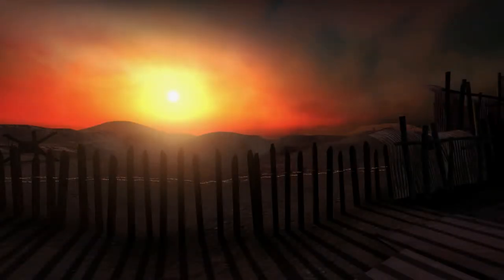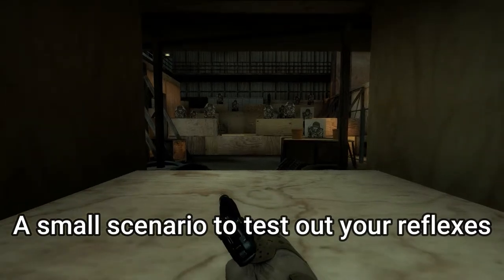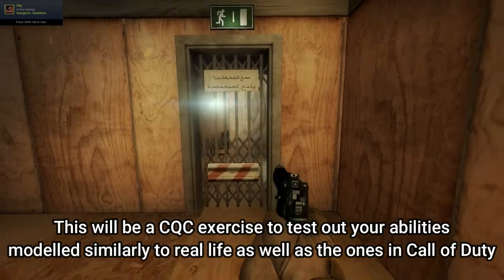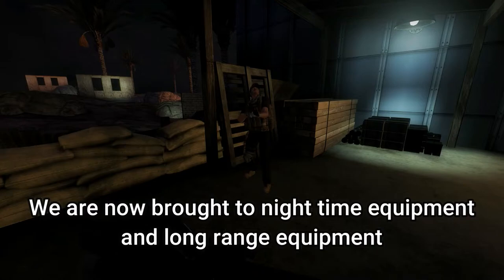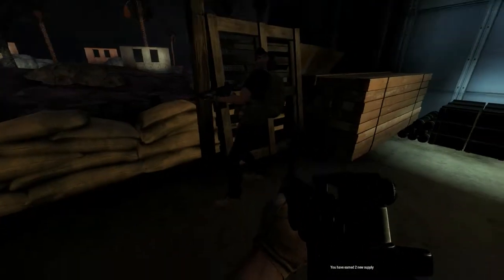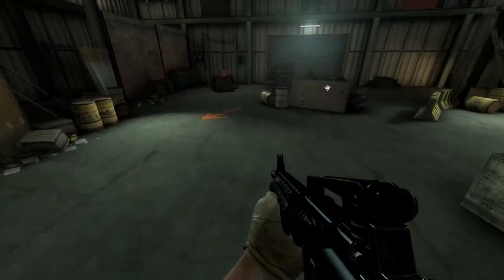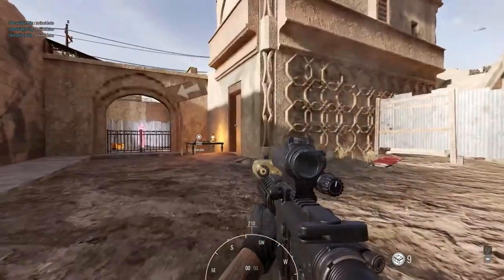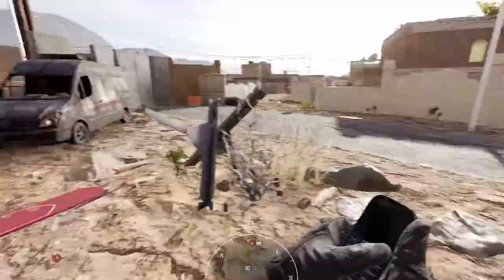Insurgency Training Tutorial Comparison and Analysis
An analysis on both training tutorials for Insurgency (2014) and Insurgency: Sandstorm.